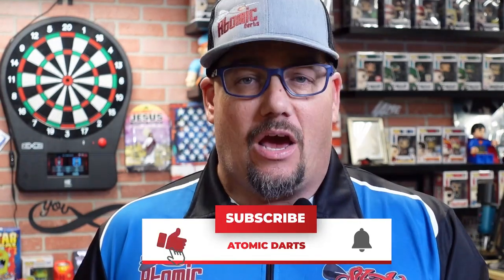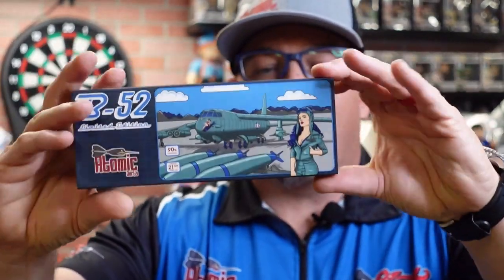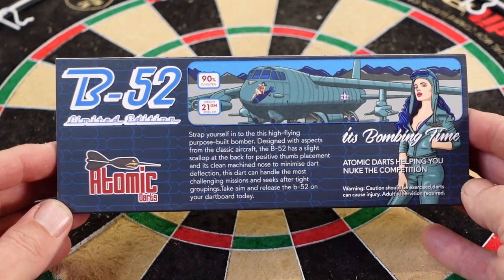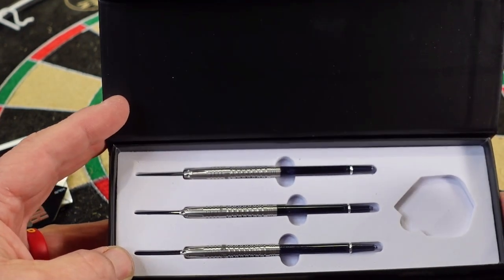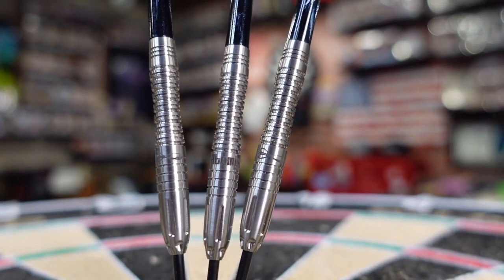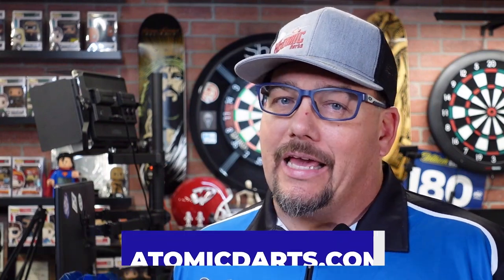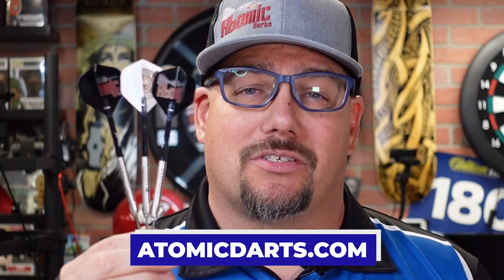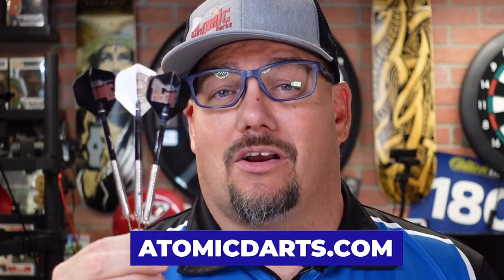The Limited Edition B-52 Dart by Atomic Darts.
Have a look at this Limited Edition B-52 Dart Barrel by Atomic Darts.

Strap yourself in to this high-flying purpose-built bomber. Designed with aspects from the classic aircraft, the B-52 has slight scallop at the back for positive thumb placement and its clean machined nose to minimize dart deflection, this dart can handle the most challenging missions and seeks after tight groupings. Take aim and release the B-52 on your dartboard today.

Key Features:
Brand - Atomic Darts
Model - B-52
Barrel Material - 90% Tungsten
Barrel Shape - Bomber
Balance Point - Front Loaded
Grip Intensity - 2
Color - Silver
Shaft Thread Type - 2ba (Most Common)
Point Thread Type - Steel Fixed

Measurements:
Barrel Only Weight - 21gm
Fully Dressed Weight (approximately) - 22gm
Barrel Length - 48.00mm
Barrel Diameter - 6.50mm

Check  out Coffee & Darts every Tuesday and Thursday.